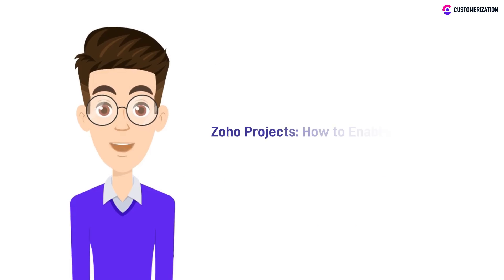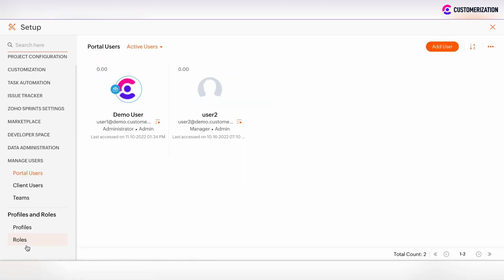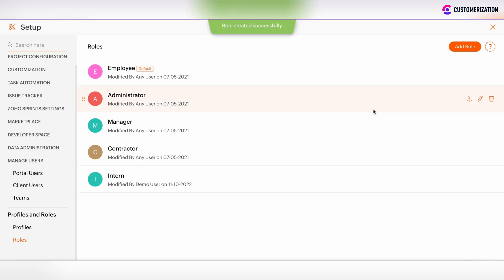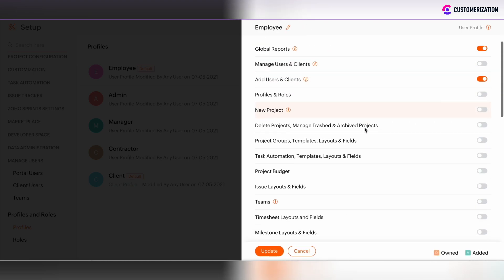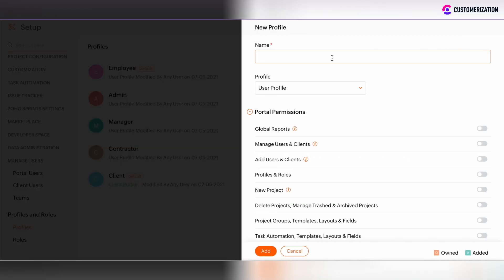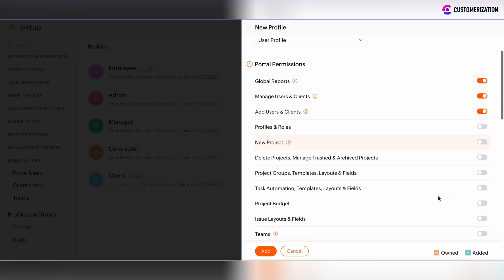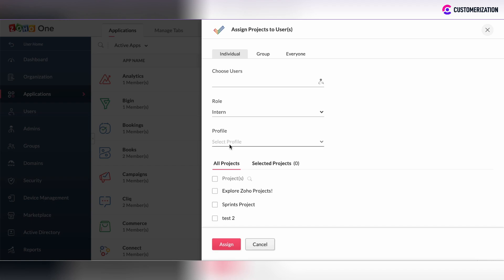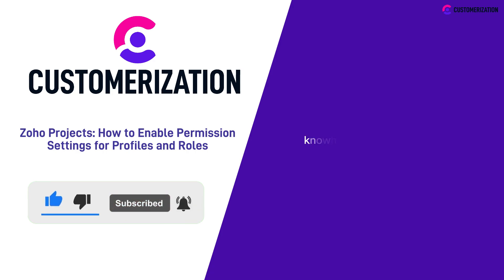Zoho Projects 2023: Enable Permission Settings for Profiles and Roles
In this Zoho Projects tutorial video, we will show how to set up roles and user profiles. We will also tell you what the roles are used for and show you how to set up profile permissions in Zoho Projects 2022
To customize roles and profiles of users in Zoho Projects, click on the Setup button and move to the Manage Users section. In this section, you’ll see the roles and profile setup.

Roles are used to classify users based on the role hierarchy in your organization and you can add/rename new roles to the existing ones by clicking on the pencil button.

In profile setup, you can add it and customize your profile permissions. You can add more permissions by enabling portal permissions, project permissions, module permissions, and more. You can also add a new profile and define to which user or client profile is related.
After the new profile is added, you can assign the role and the profile to the users, and the permissions that you have set up.